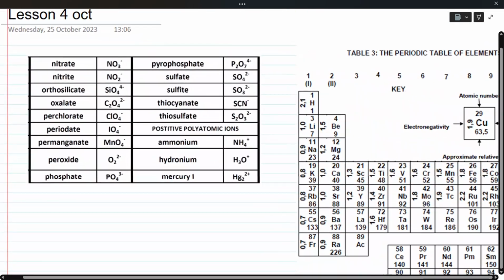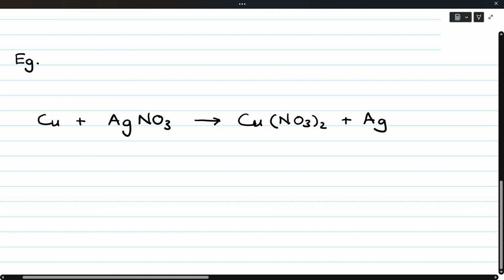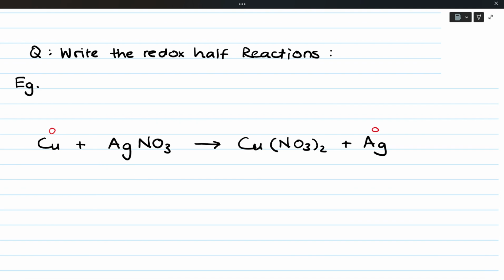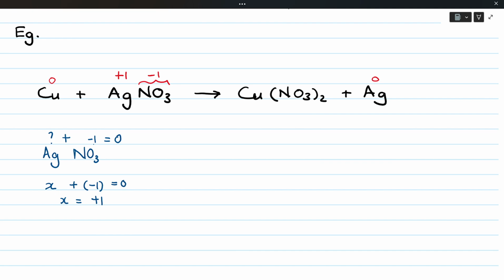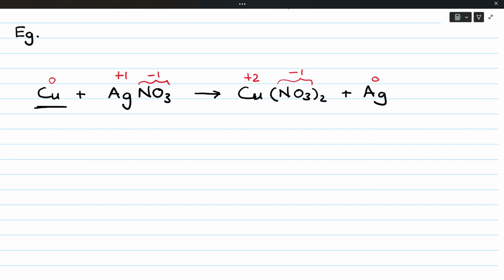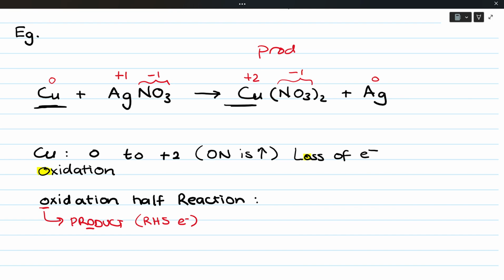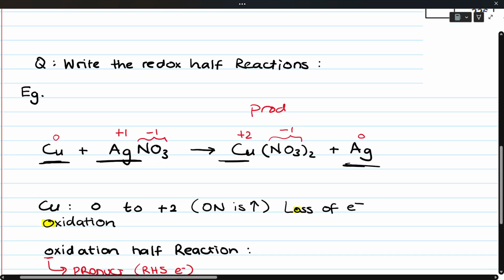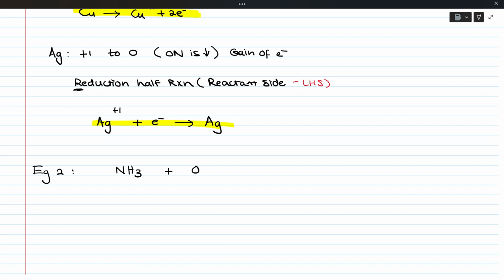part 2 25 oct (half reactions)